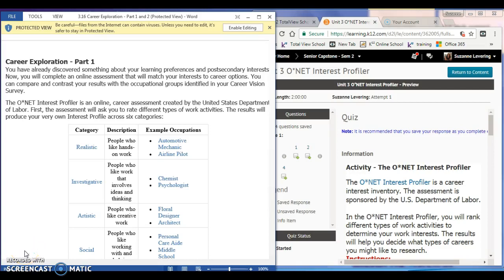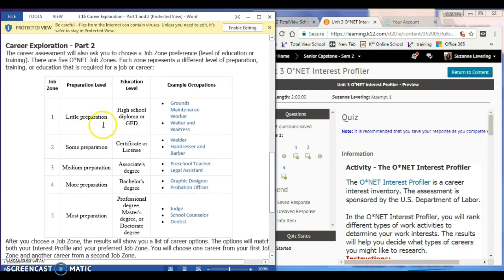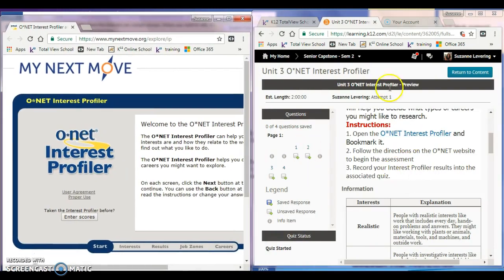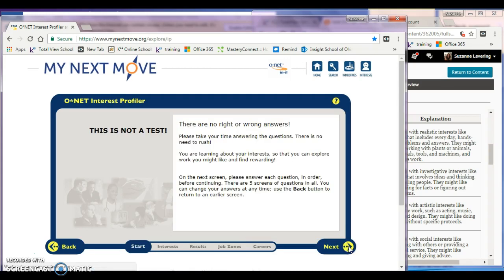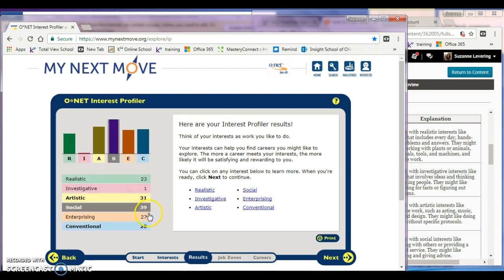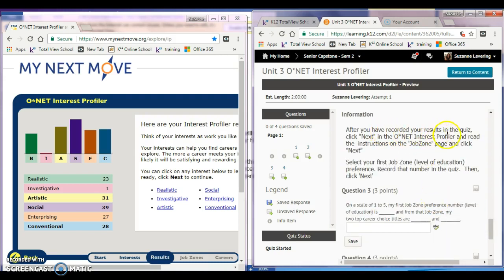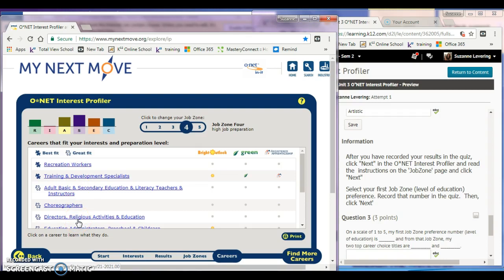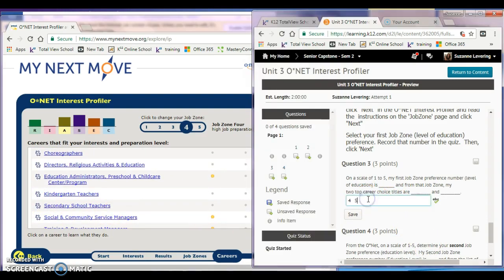ONET Interest Profiler